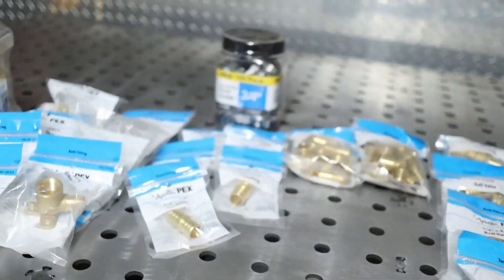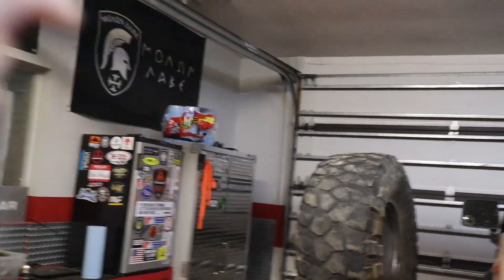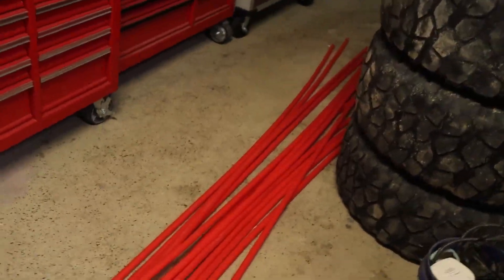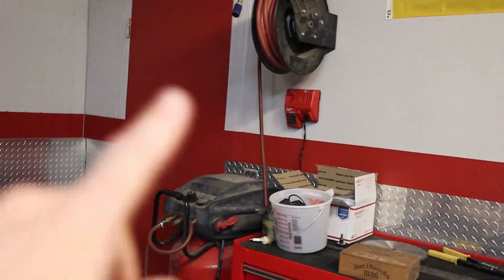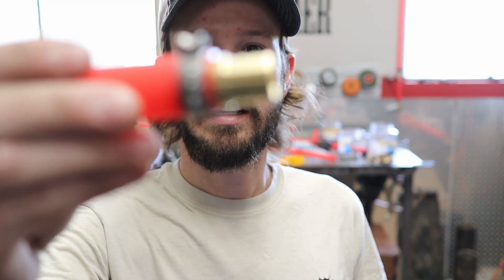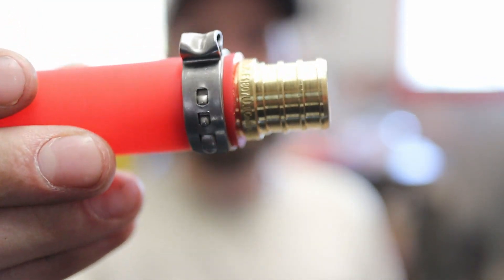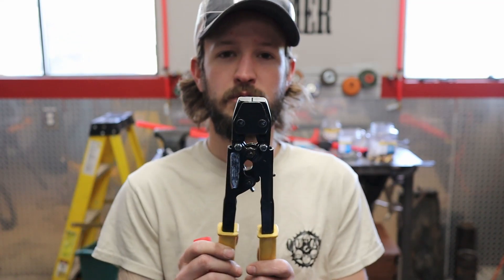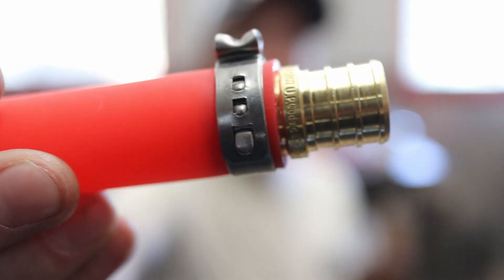Pex for shop air?? Will it last??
I finally plumbed my shop for shop air, and it came out pretty slick! I can't wait to have air at every corner!